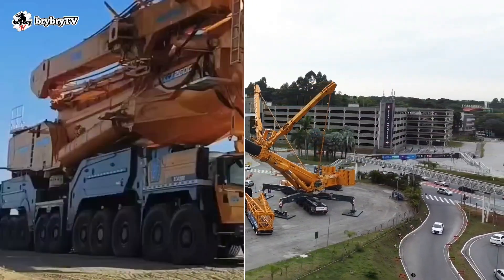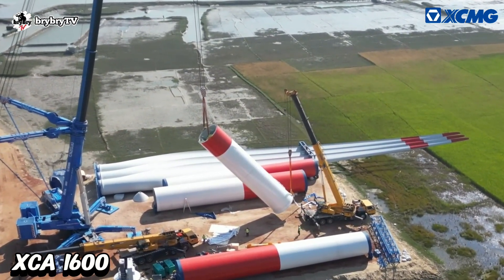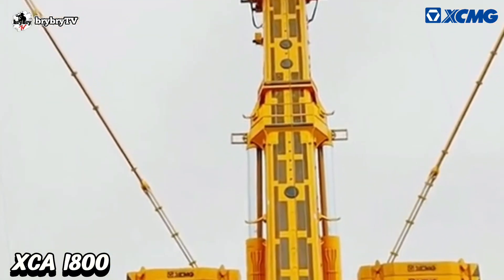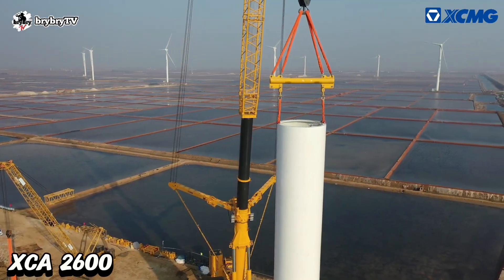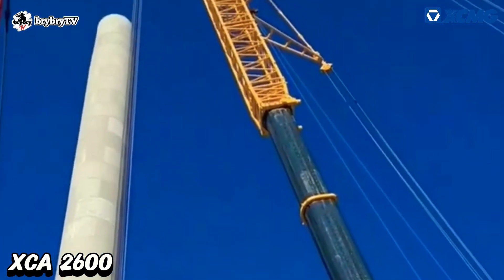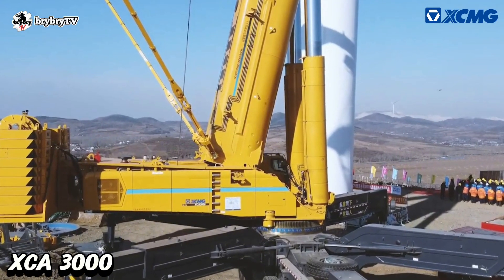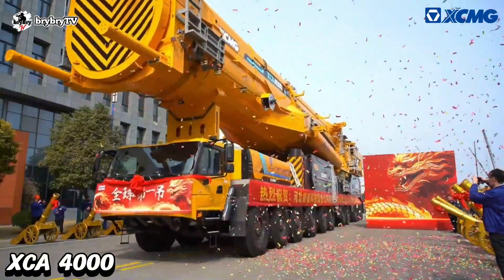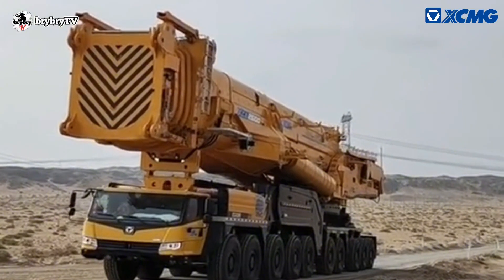Top 5 Most Advance Technology XCMG Biggest Mobile Crane | Biggest Mobile Crane in the World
In this video, we talk about the Top 5 most advance technoloy of XCMG XCA SERIES
Be a part of our growing Channel,